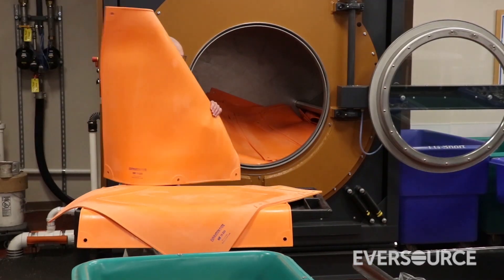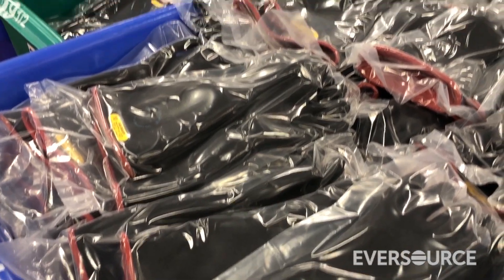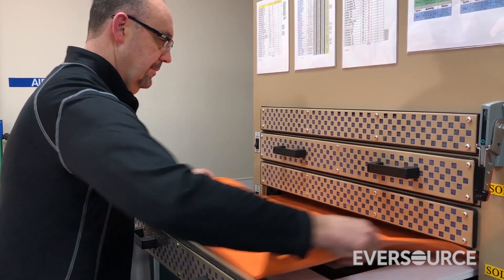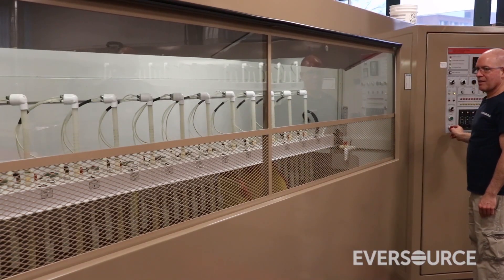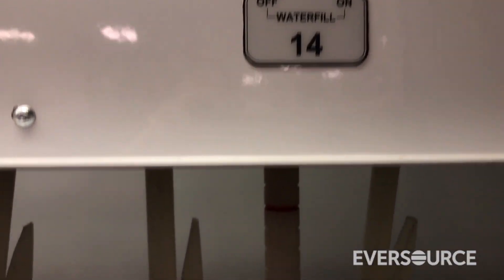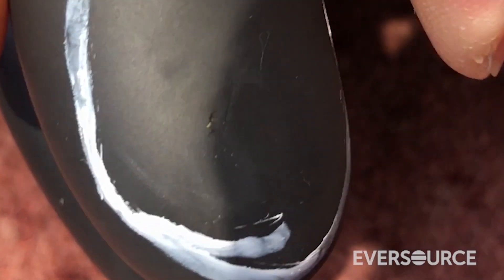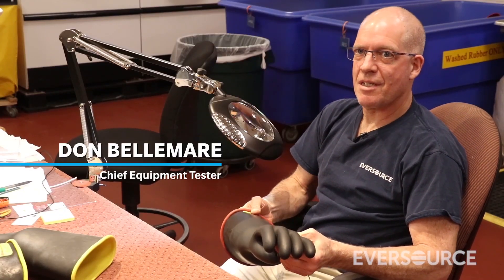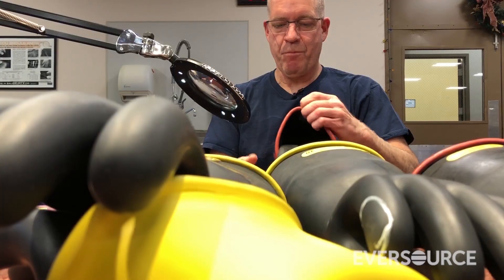Eversource dielectric lab used to test and inspect all personal safety equipment for employees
Our underground and overhead lineworkers, electricians, and meter mechanics all have one thing in common—they rely on their personal safety equipment to protect them while working with electricity. That’s where our dielectric lab in Berlin comes in. Employees at the lab test and inspect 12,000 pairs of gloves, 2,800 pairs of sleeves, and 4,800 blankets (rubber that covers the power lines while they work) every year. Check out this video to see how they do it.